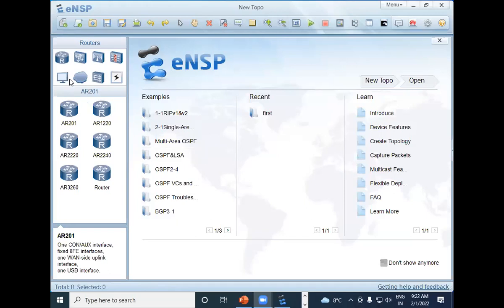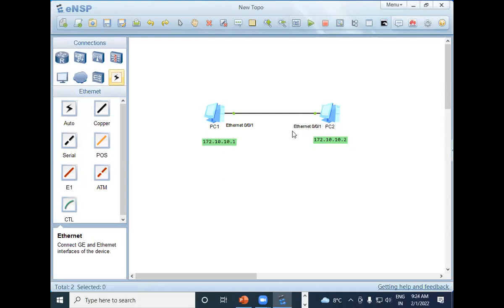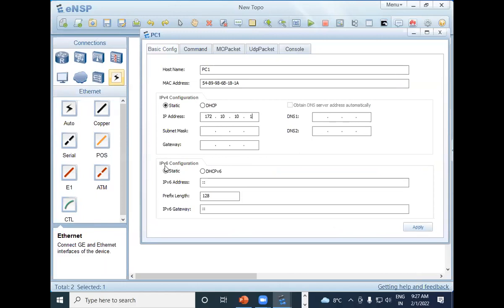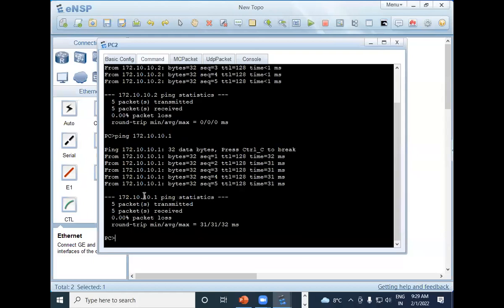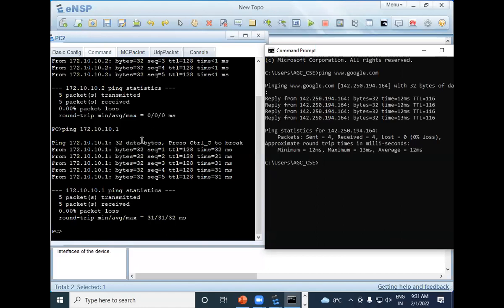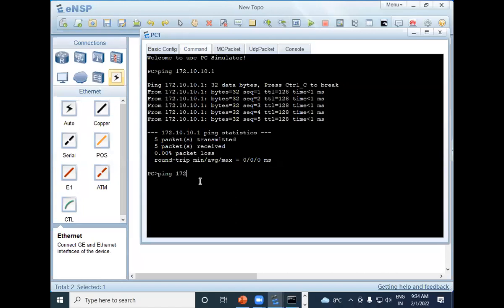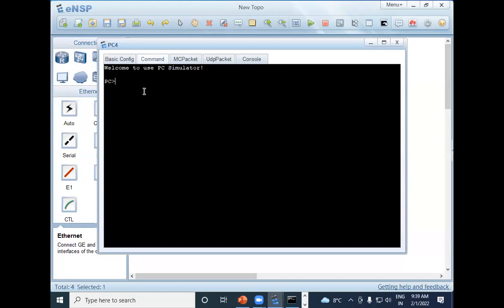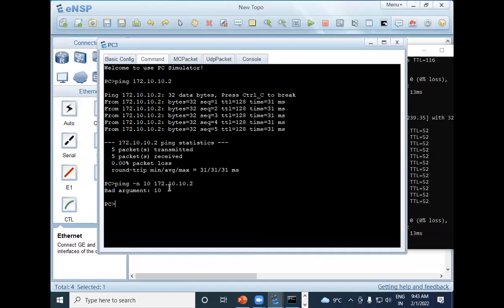Building Small Network in eNSP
Building Small Network in eNSP Simulator